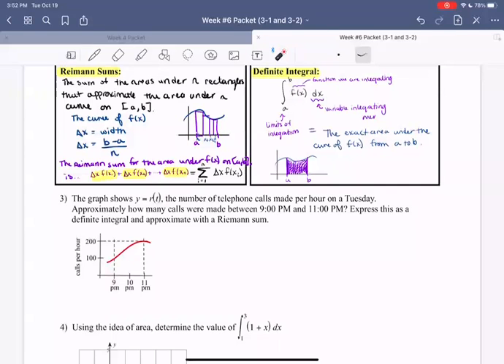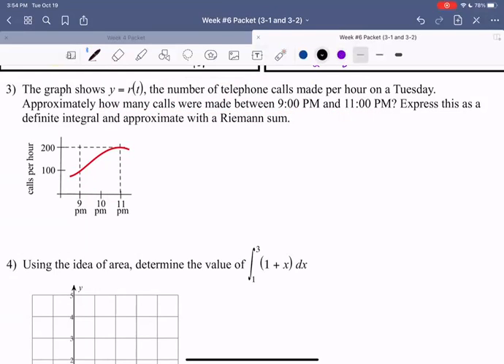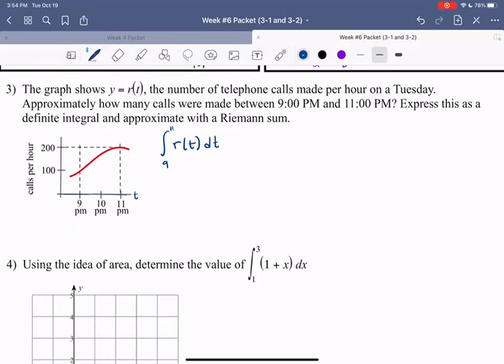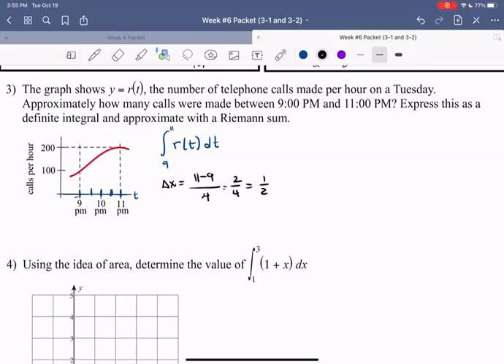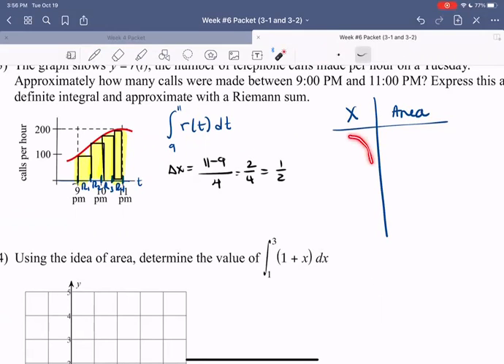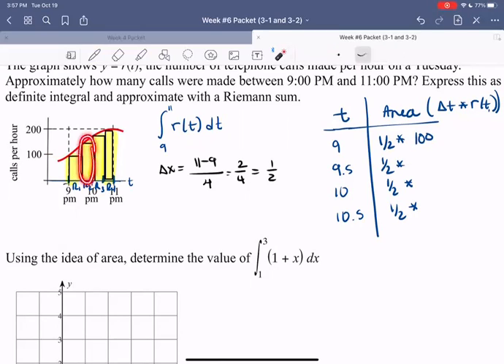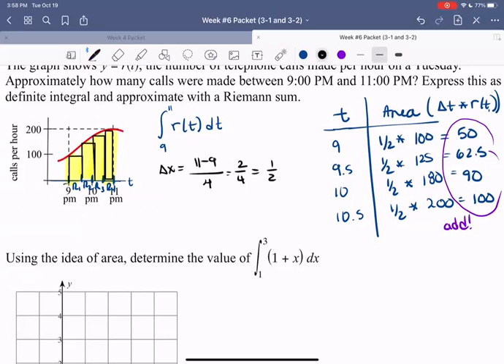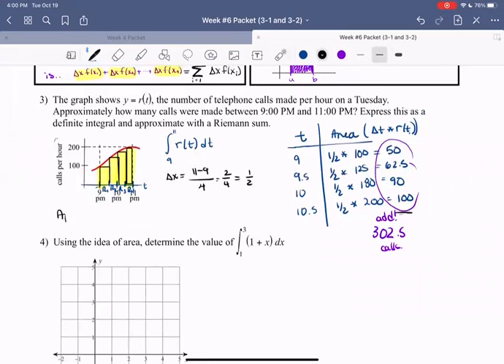3.1: The Definite Integral Part 4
In this video, we cover Example 3 from our notes and examples and look at the meaning of an integral in an application.